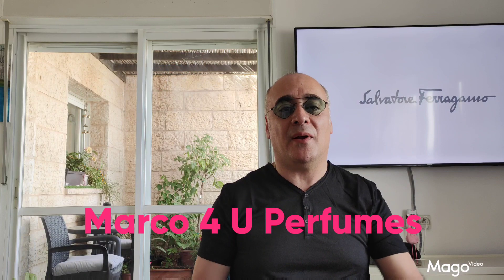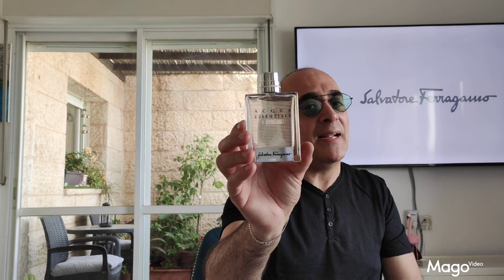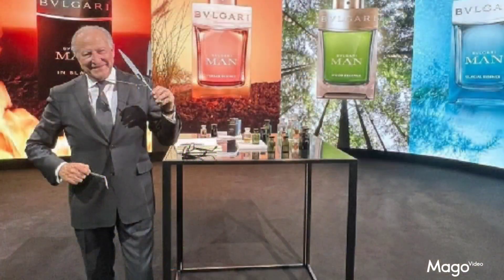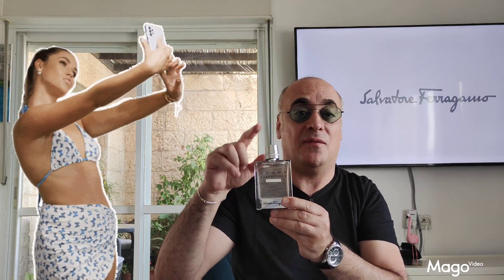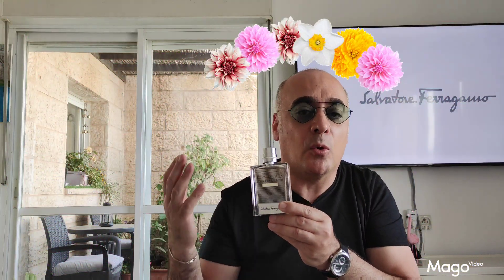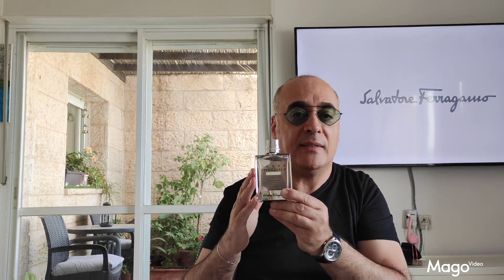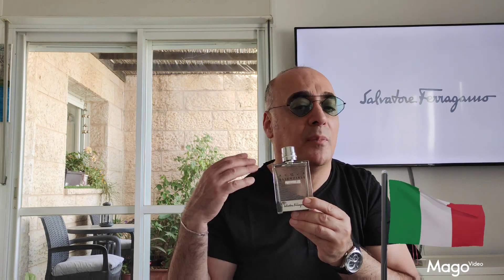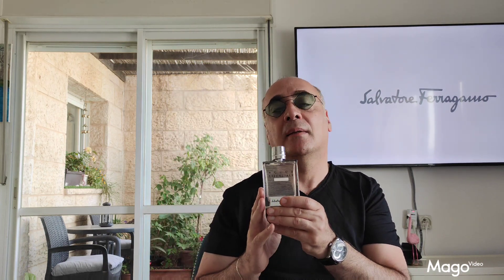Acqua Essenziale Colonia EDT, episode N*80 by Salvatore Ferragamo,classy or classic barber shop ?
Hello dear friends in today episode number 80, I am reviewing Acqua Essenziale Colonia 100 ml. EDT concentration pour homme by the house of Salvatore Ferragamo.
Yours Marco.